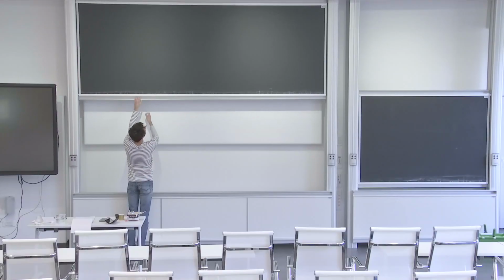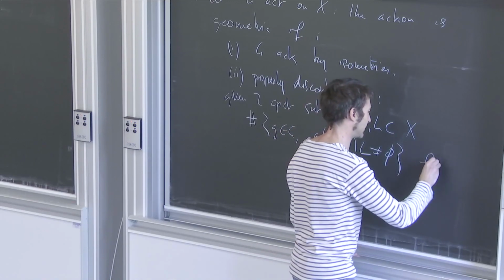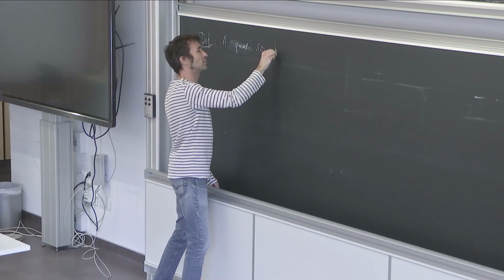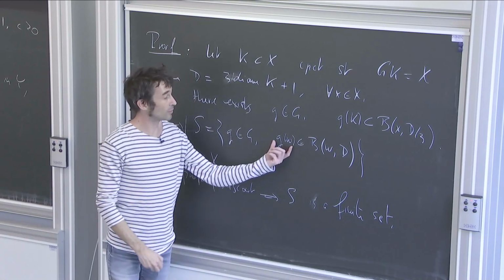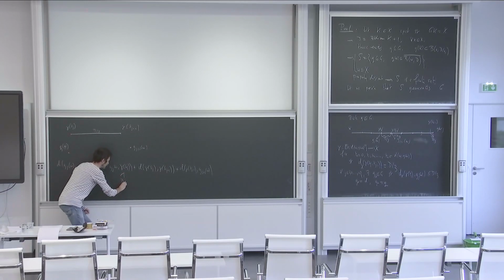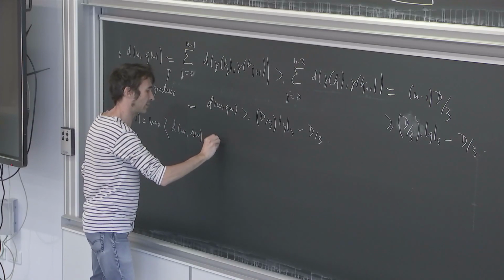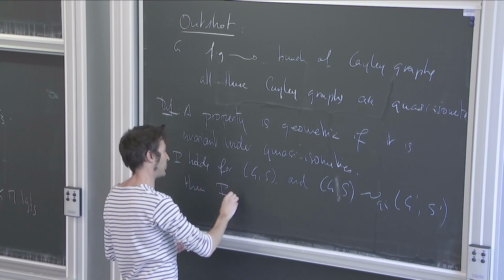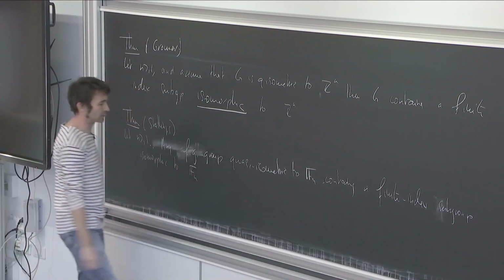"Quasi-Isometry Invariants" (Pre-school) by Prof. Peter Haissinsky (Part. 2/4).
This course was given to prepare students for the CIMPA School at Jadavpur University (India) from January 18 to 29, 2022 (hybrid format).

☝️ Peter Haissinsky is professor at Université d'Aix-Marseille (France).